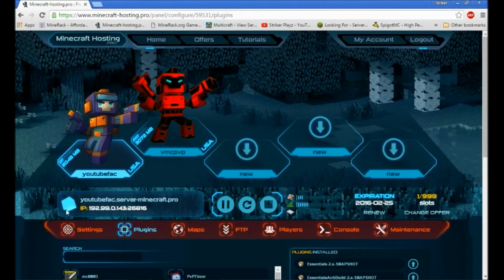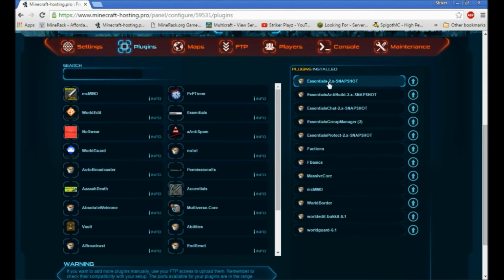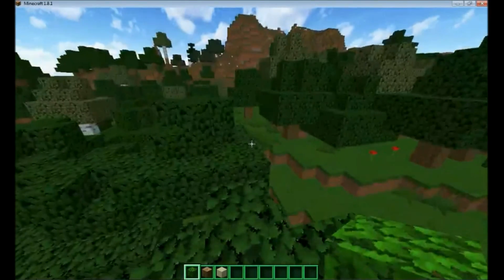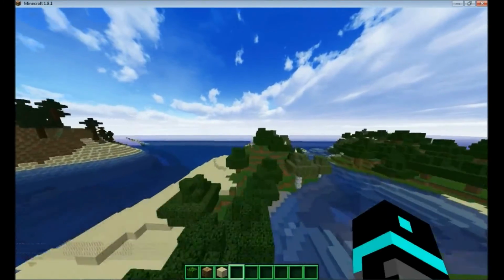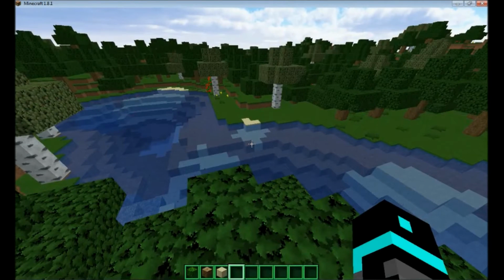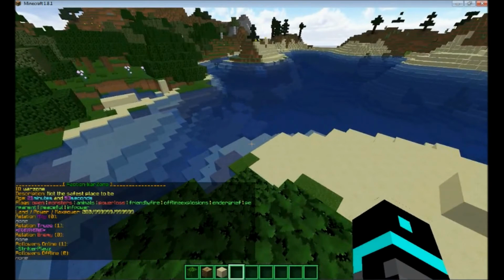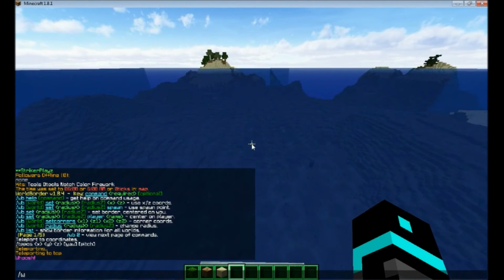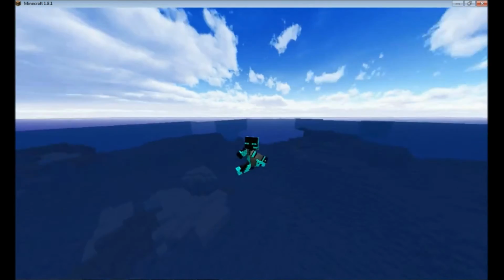How to make a Factions Server 1.8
Join My Server: viciousmc.minerack.club

Partnered with DropBackTV! See how it works!